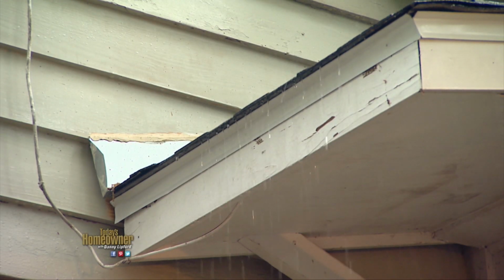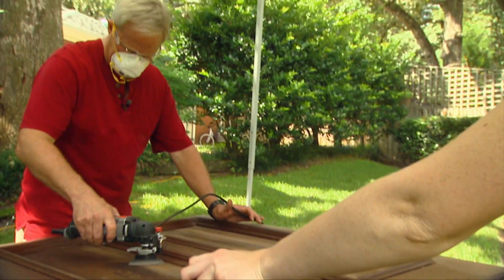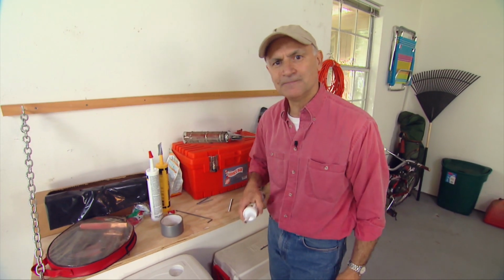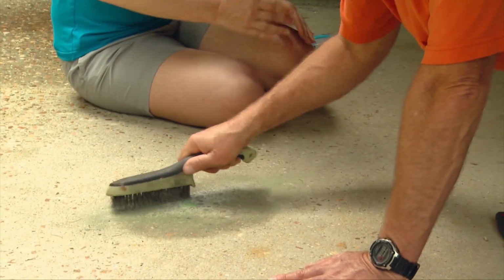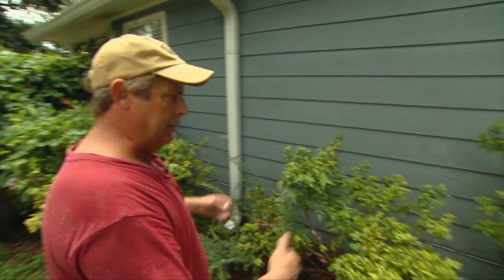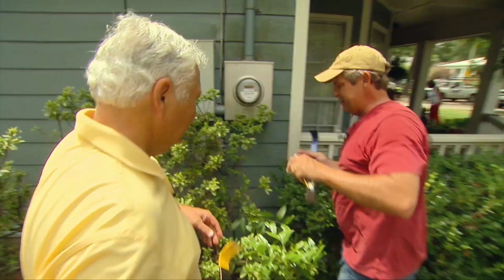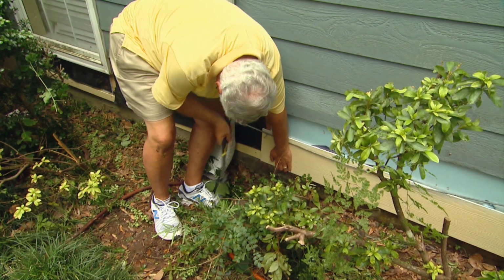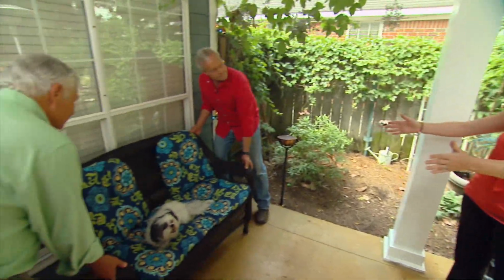Weathered and Worn Repairs - Today's Homeowner with Danny Lipford (S16|E2)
Weather and the elements can really take their toll on your home. Find out how to tackle some of the problems Mother Nature can cause.